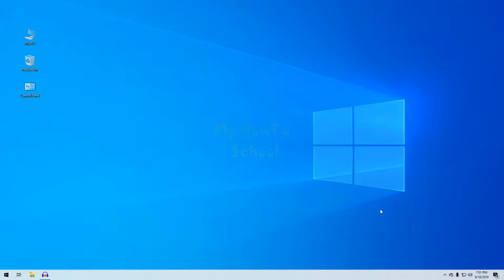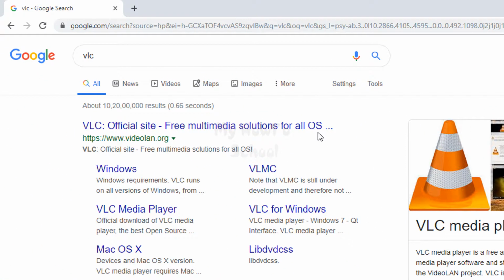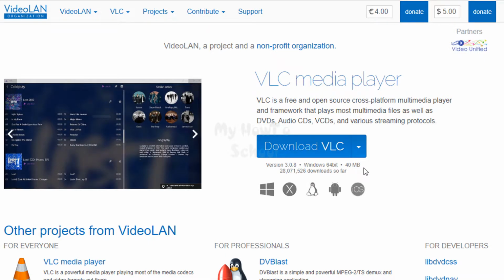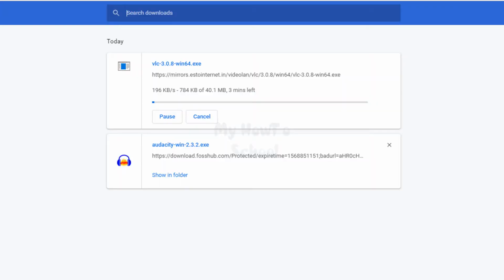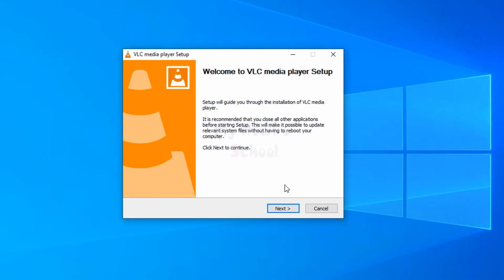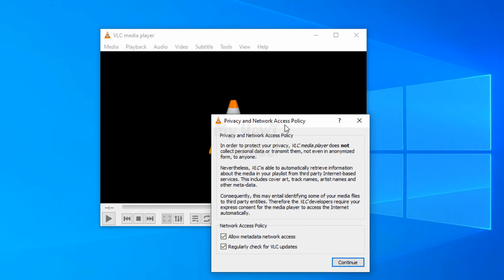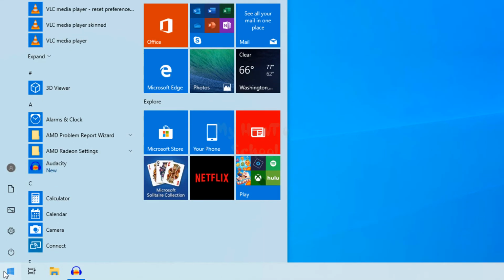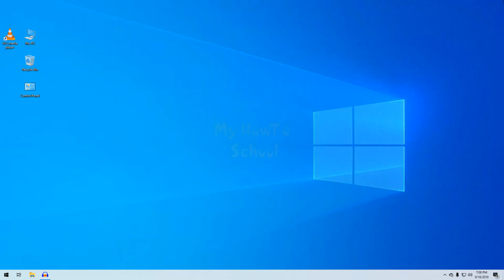How to Download and Install VLC Media Player in Windows 10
In this video i have downloaded and installed VLC media player in Windows 10 Operating System and also i have set vlc as the default video player.

VLC Media Player VLC media player (commonly known as VLC) is a portable, free and open-source, cross platform media player and streaming media server written by the Video LAN project. VLC media player supports many audio and video compression methods and file formats, including DVD-video, video CD and streaming protocols. It is able to stream over computer network and to transcode multimedia files.